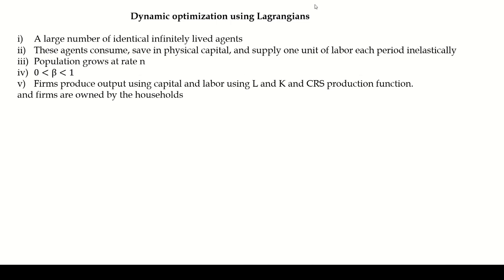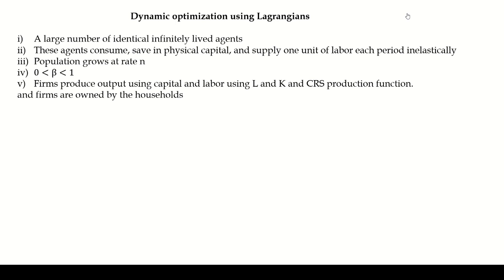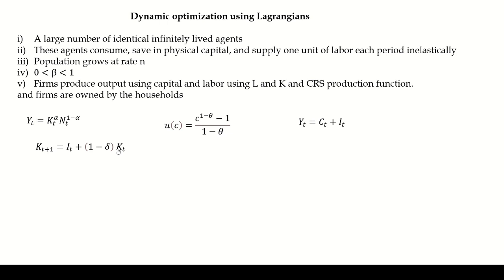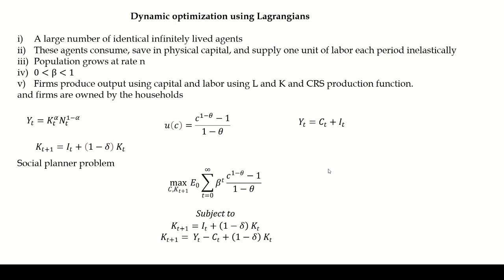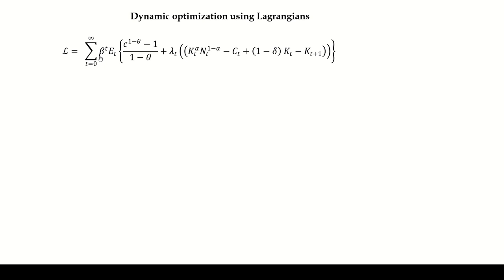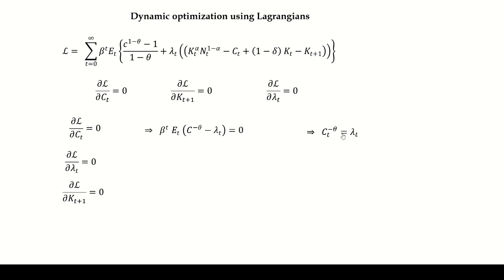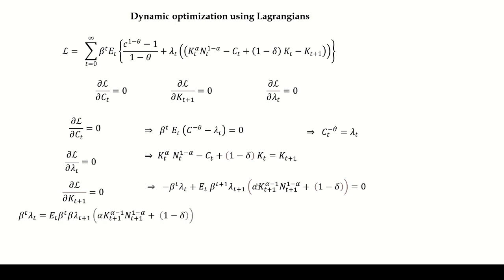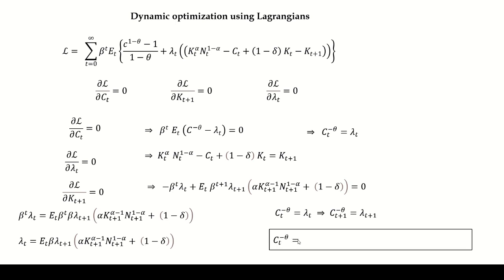Dynamic Optimization Lagrangian